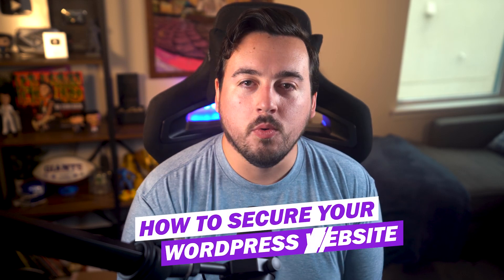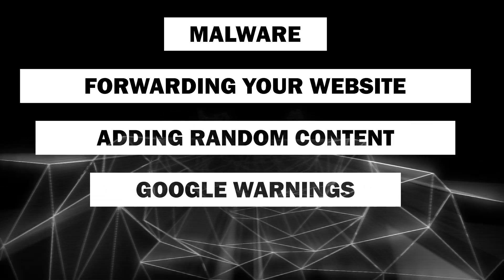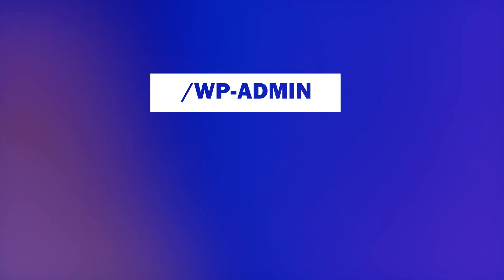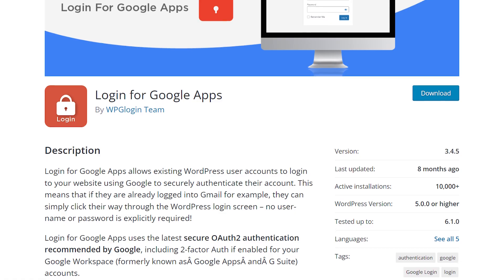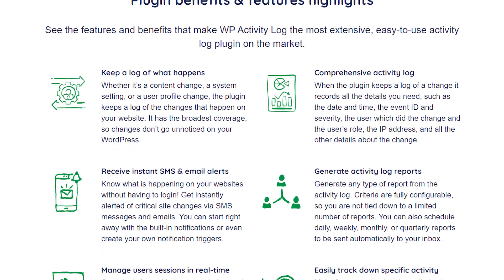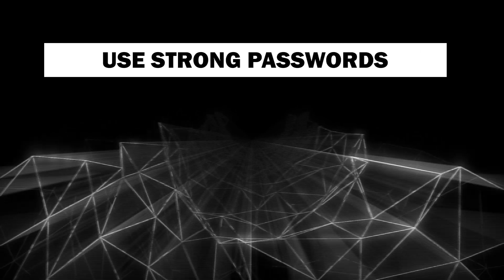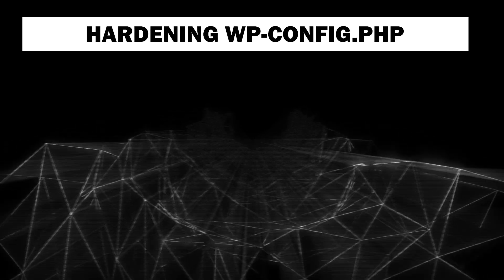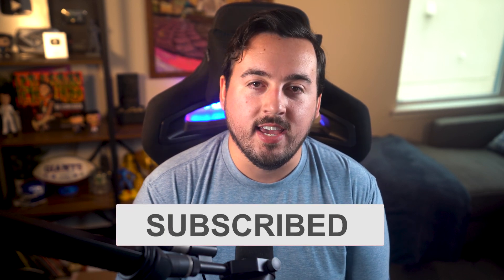How to Secure Your WordPress Website in 2024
🔒 Discover the Latest and Most Effective Tips to Secure Your WordPress Website in 2024! 🚀

In this comprehensive tutorial, we'll walk you through step-by-step strategies to fortify your WordPress site against potential threats and cyberattacks. Protect your valuable content, user data, and online reputation with the latest security practices, tools, and plugins. Whether you're a beginner or an experienced WordPress user, our easy-to-follow guide will empower you to safeguard your website like a pro.

Links mentioned 👇🏻

Don't leave your website vulnerable to cyber threats in 2024! Watch now and take control of your WordPress security like never before! 🔐

👍 If you find this video helpful, remember to give it a thumbs up, subscribe to our channel for more valuable content, and hit the notification bell to stay updated with our latest uploads! 🛎️

Looking for other great WordPress tutorials? We have a bunch to help you get started. 👇

⌚ Timestamps:
0:00 Is WordPress secure?
0:21 Types of attacks
0:46 Choose good WordPress hosting
1:19 Keep your WordPress login secure
2:03 iThemes Security plugin
2:18 UpdraftPlus plguin
2:38 WP Activity Log
2:56 Keep PHP updated
3:29 Quick security tips
3:54 Advanced security techniques
4:17 Your last resort
4:36 Outro